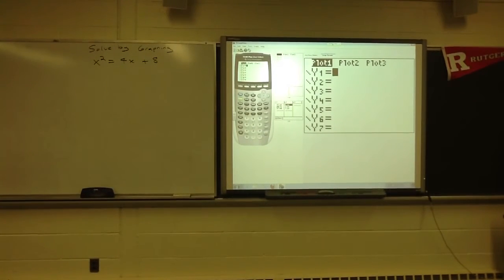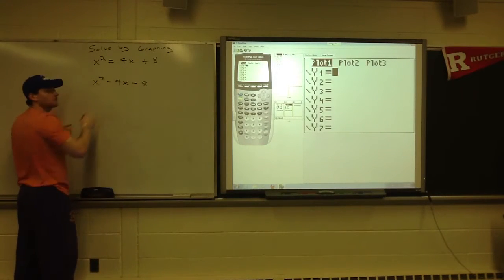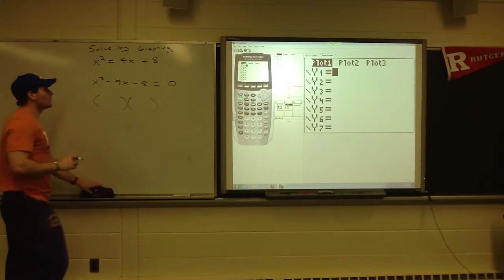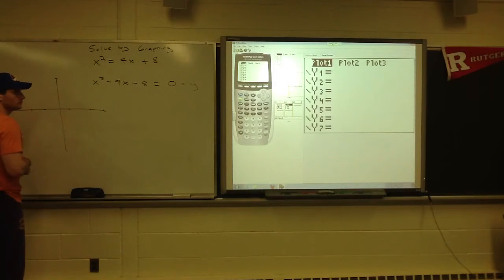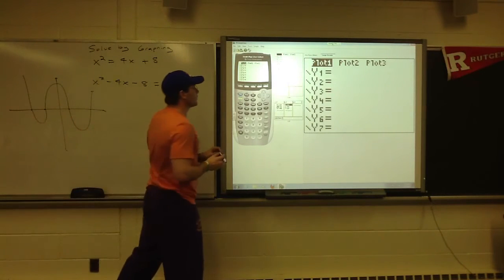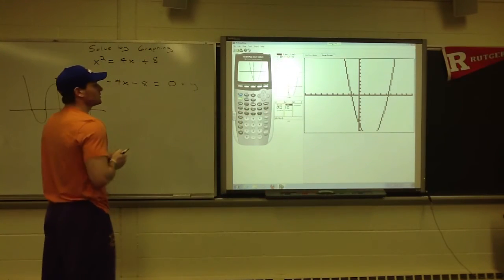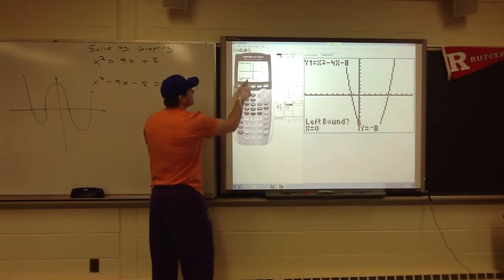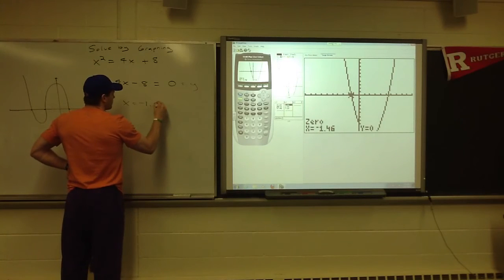Solving Quadratics by Graphing